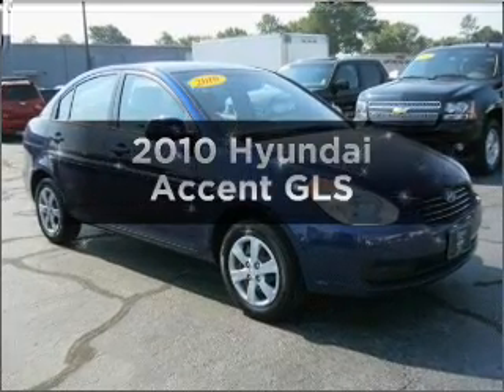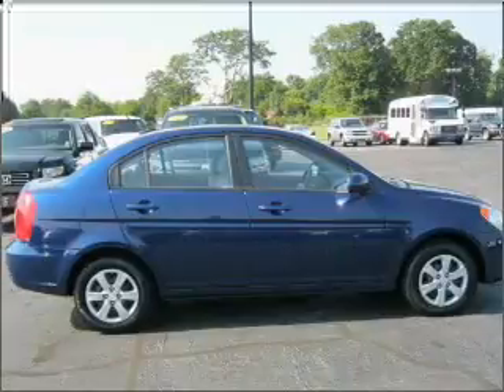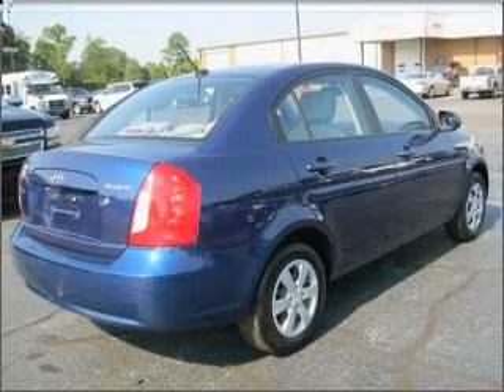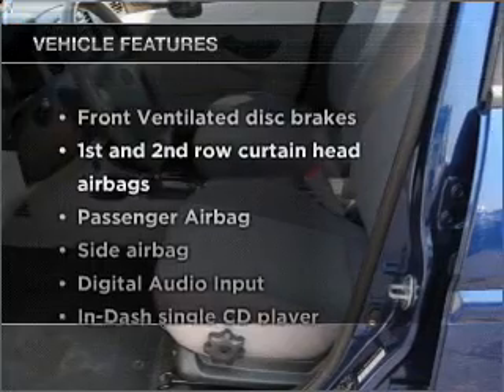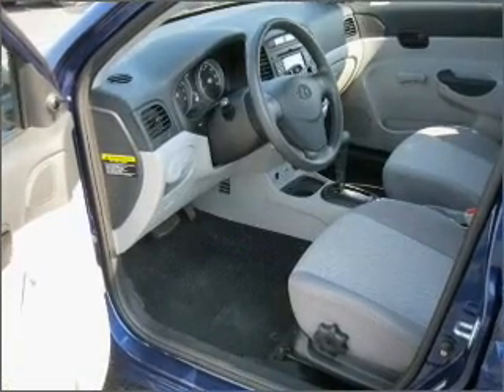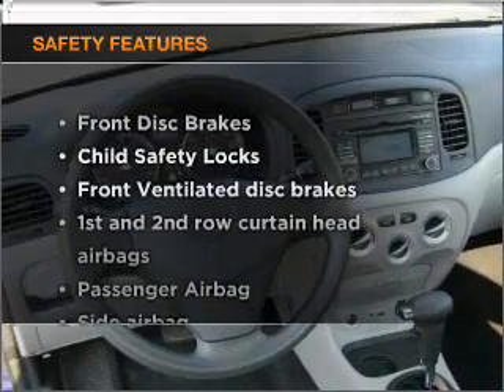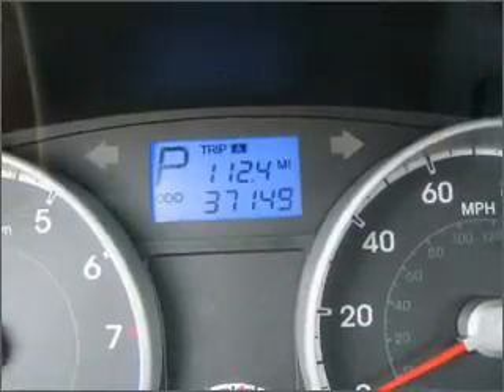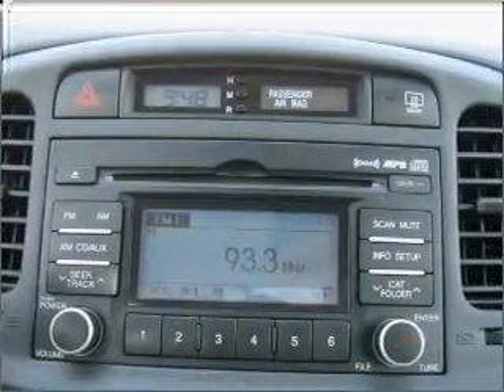2010 Hyundai Accent - Sumter SC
Year: 2010
Make: Hyundai
Model: Accent
Trim: GLS
Engine: 1.6 liter inline 4 cylinder 16 valve
Transmission: 4-Speed Automatic
Color: Blue
Mileage: 37149
Address:
1260 Broad St